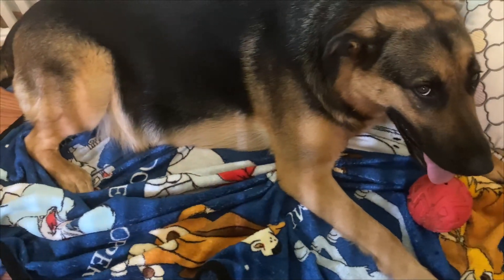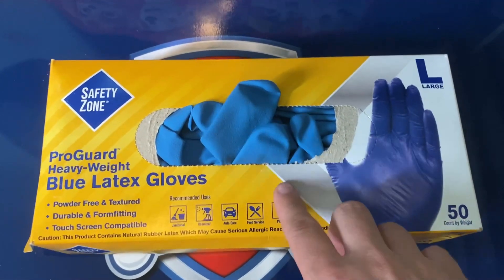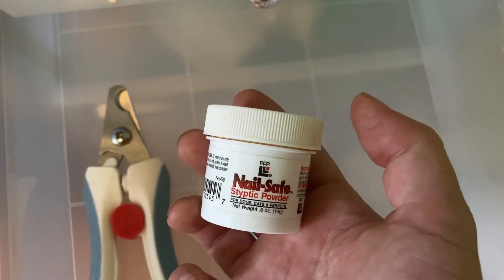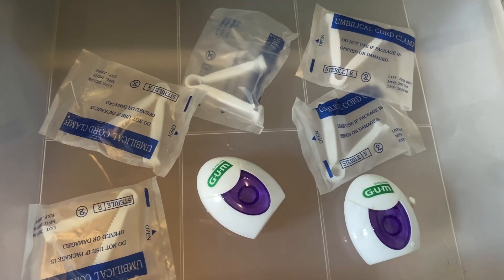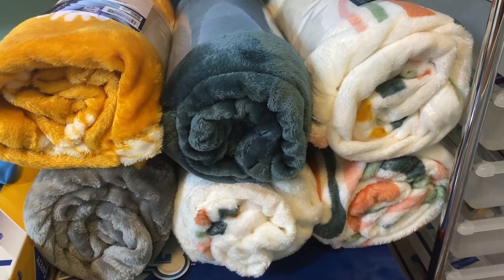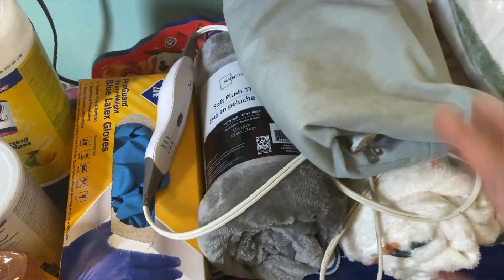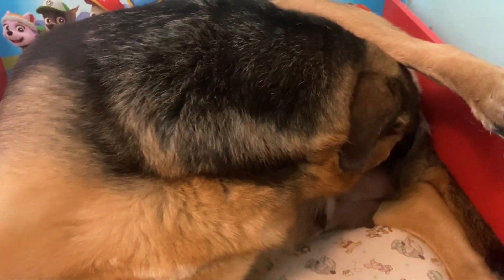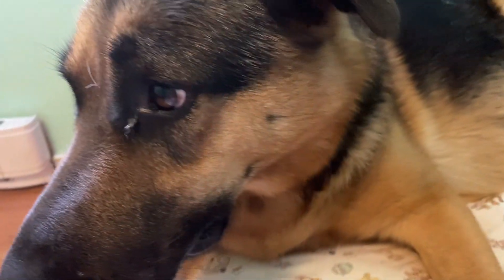Preparing The Puppy Nursery For Litter Of Shepsky Puppies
In today's video we start to prepare everything that we will need for delivery day of the puppies. The day is fast approaching now. And we give an update on Nala.

It is full of vlog's, our dog's, travel and racing. Join us as we take you along on our adventures, explore, and show you a glimpse of the things we do.